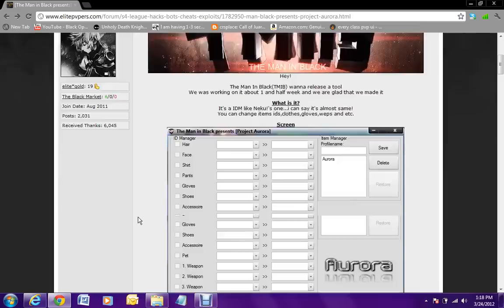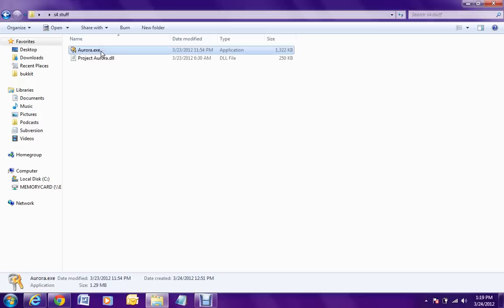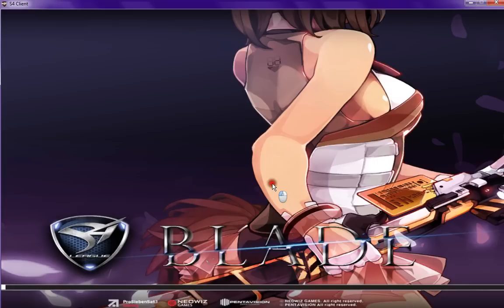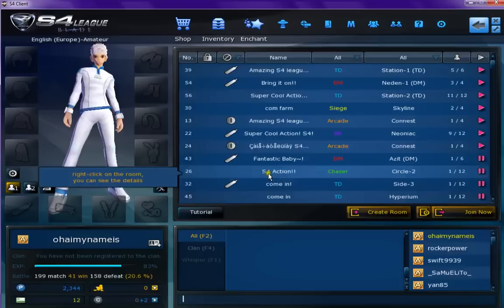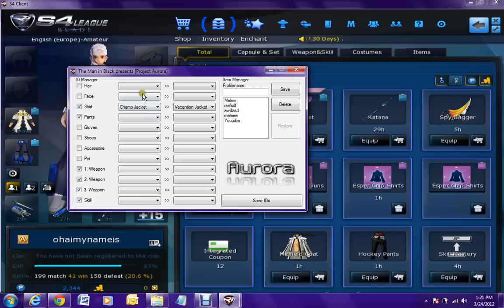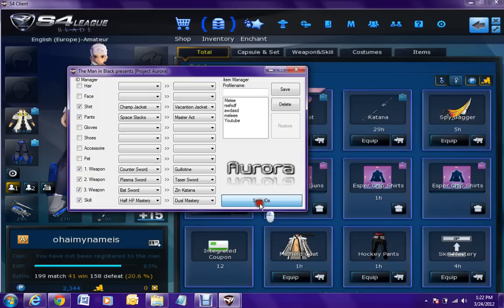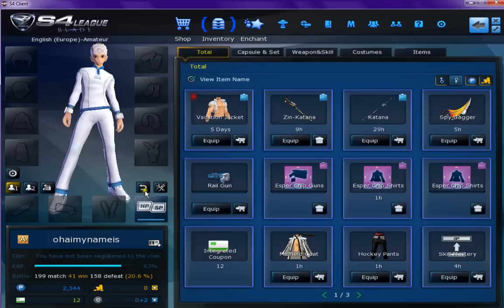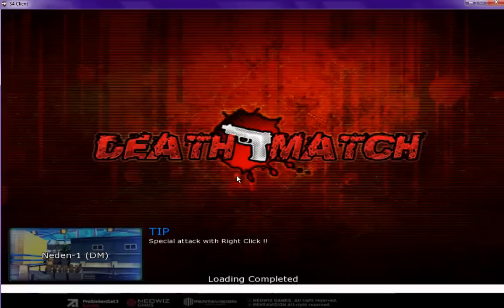Aurora S4 setup by justas226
This video shows you how to install and setup the new Item manager. No, i'm not that laggy in game. Any questions PM me on elitepvpers.